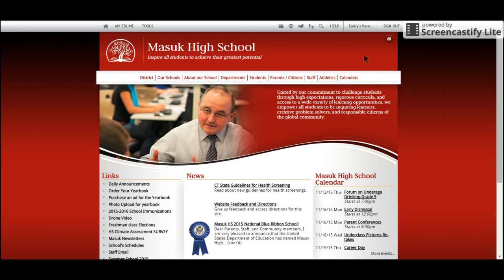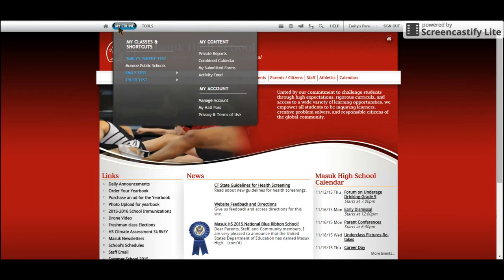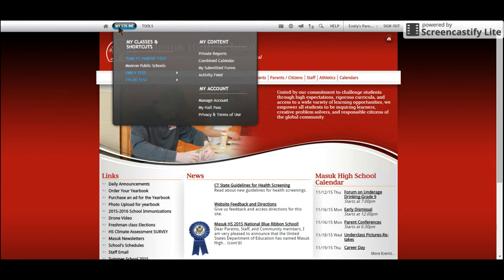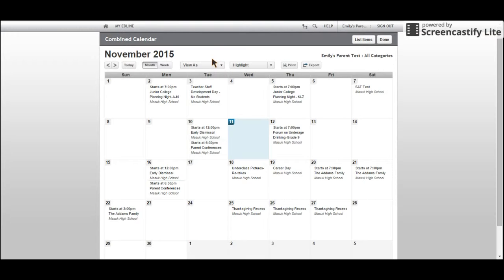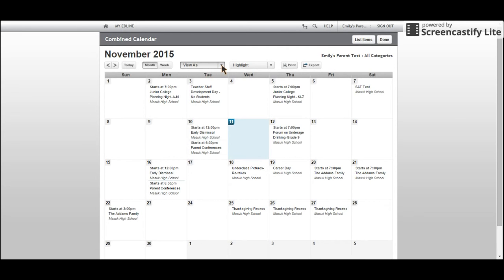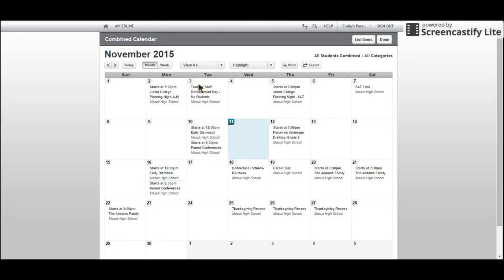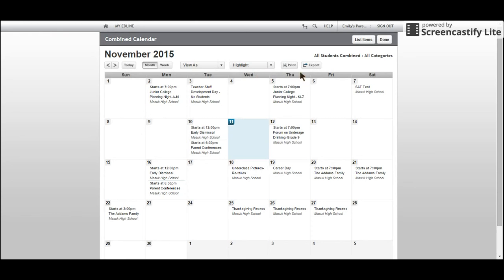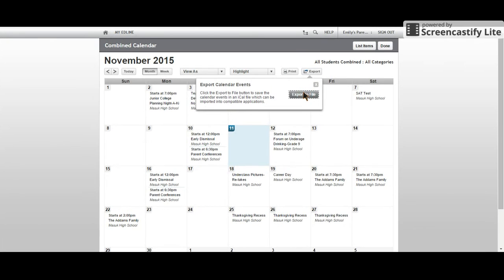Exporting an Edline Calendar to an iCal File